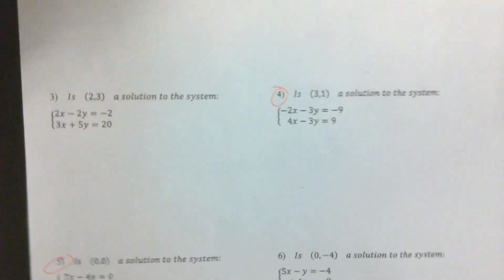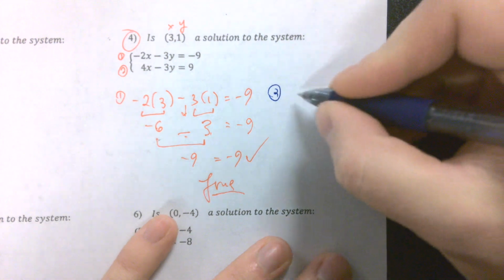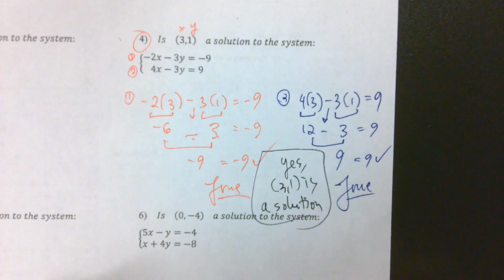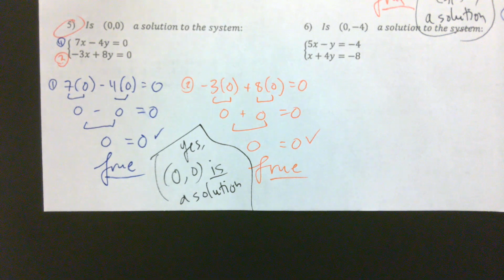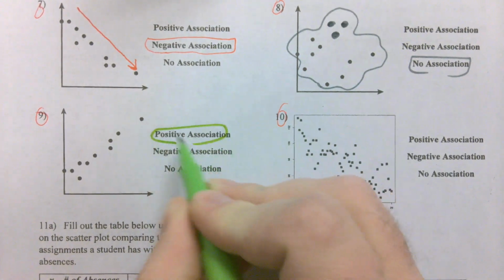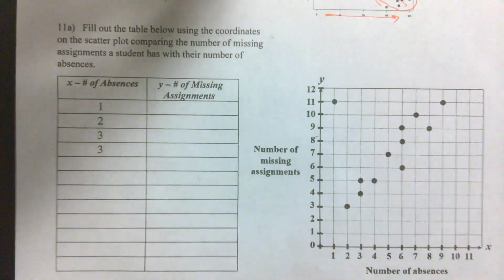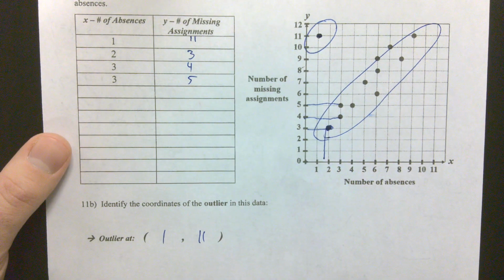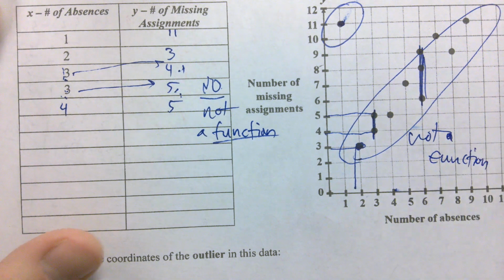Worksheet F05 Review